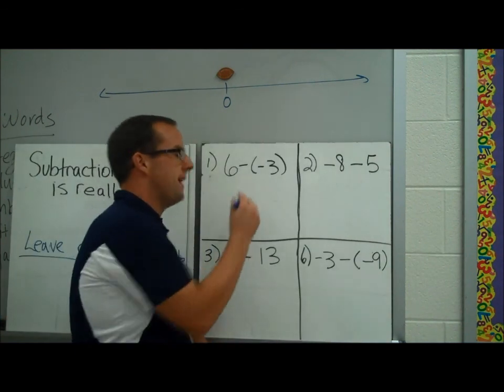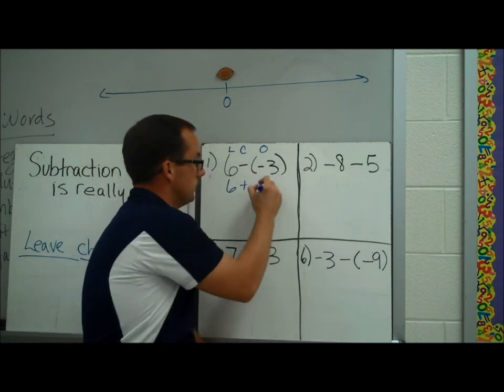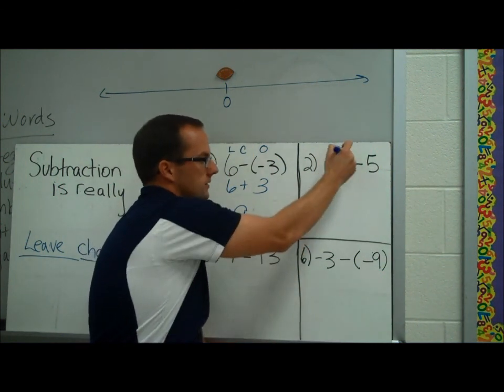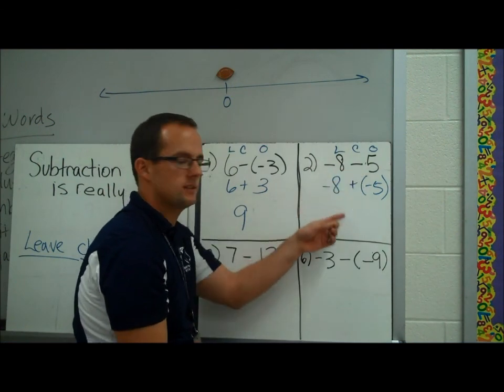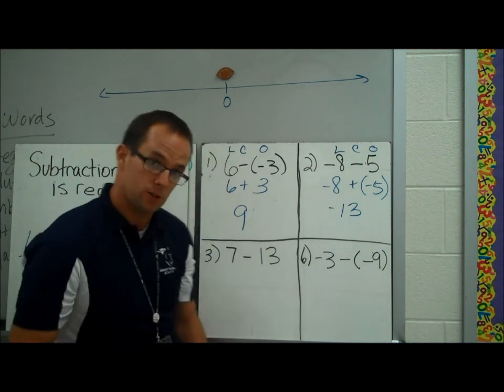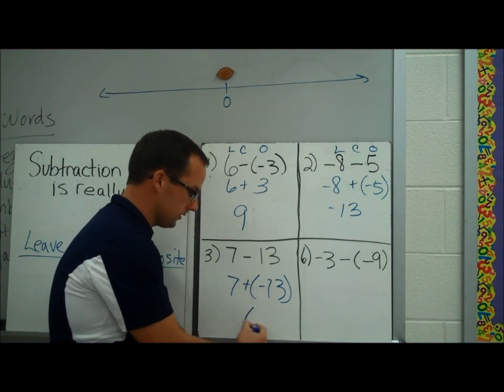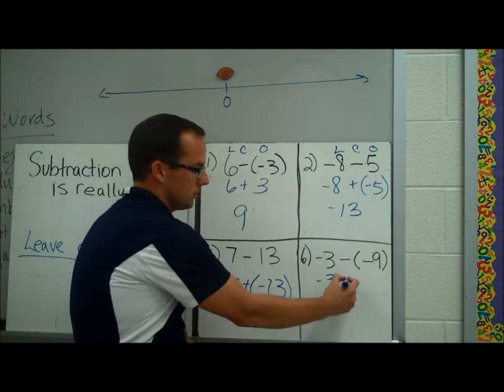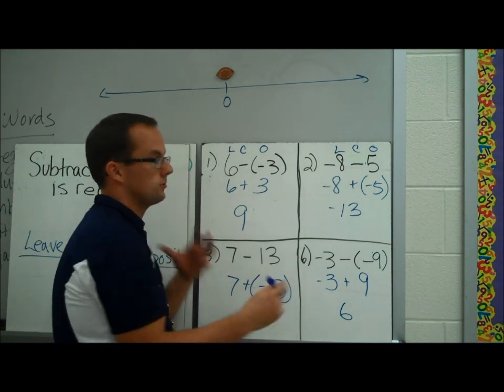Subtracting Integers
Description